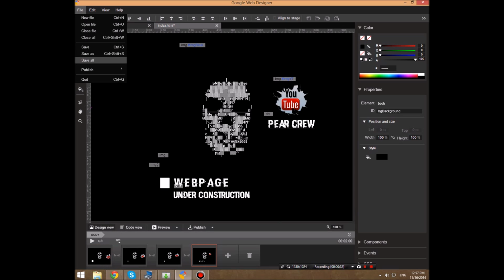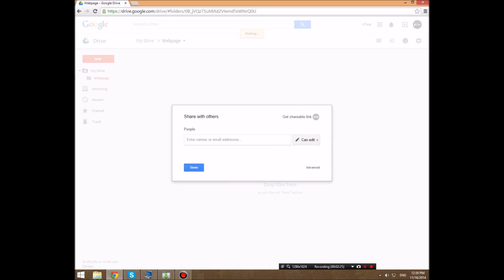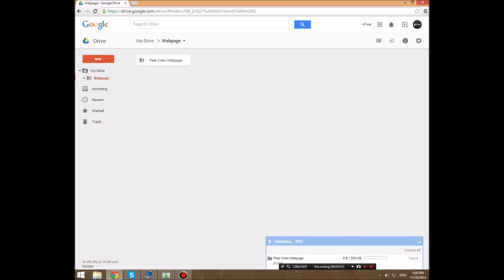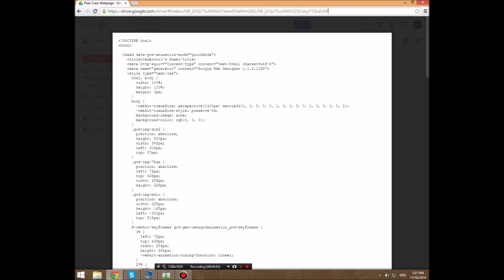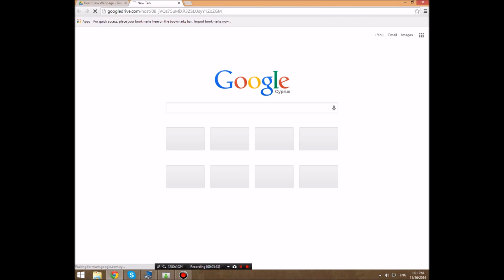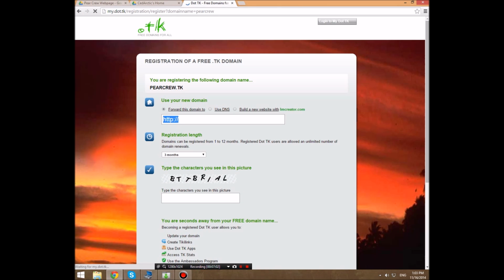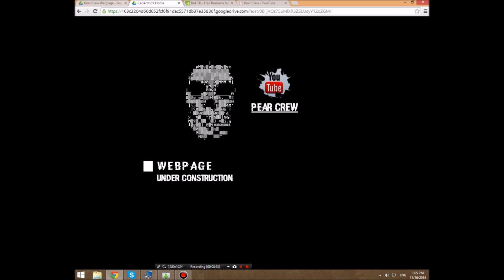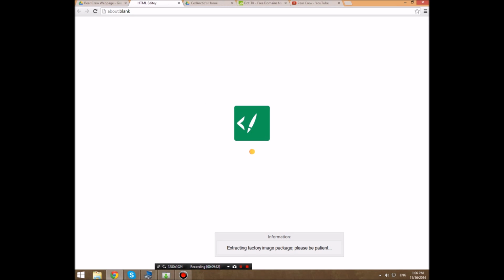How to host a website with Google Drive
Notice: This method is now obsolete. I will create a new video showing how to get a free cloud hosted website with its own domain. Check my channel for updates on that.

Hello tech savy guys and gals! Today I am back with you to show you how to host a free website with Google Drive! We upload your HTML website to GDrive and then with sharing we also create a first class free domain name! The process is really simple and takes under 10 minutes to complete. So gear up and enjoy!

*Naming Prefix (see video) you copied earlier*)

I love to see your creations. Anyone who hosts a website using this method comment your webpage bellow and have us take a look :) .